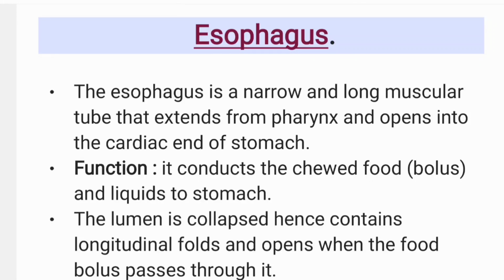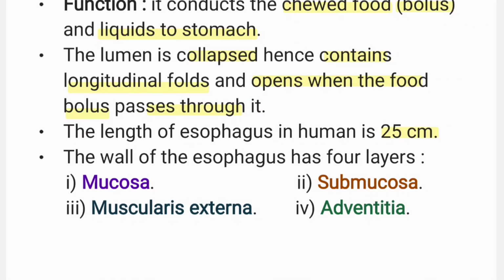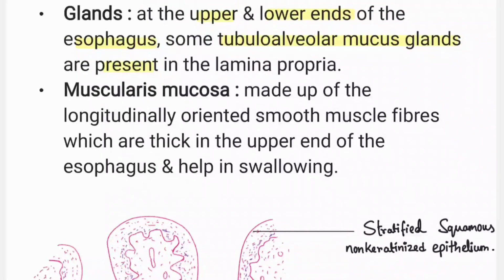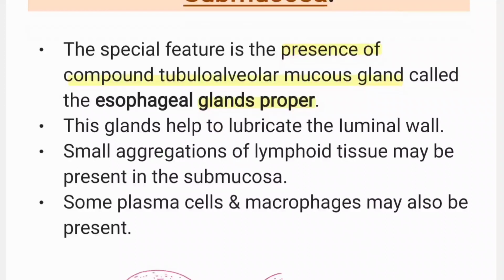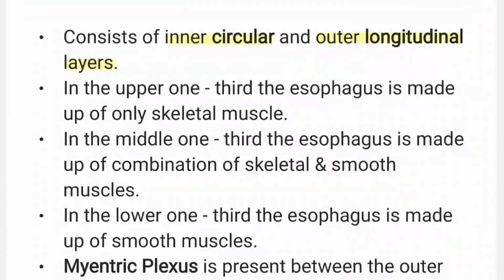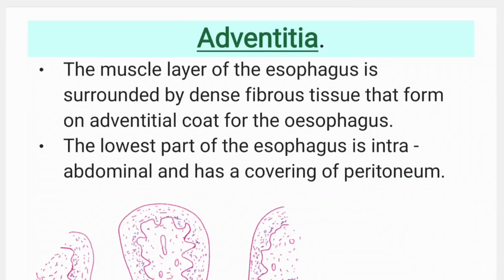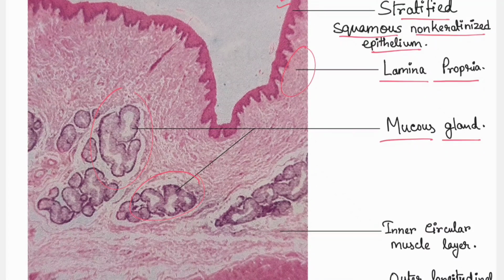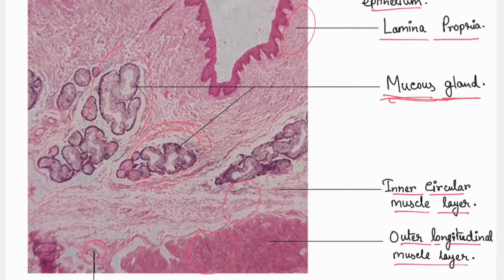Histology of Esophagus | 1st year MBBS | The MBBS Hub.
"Welcome to [The MBBS Hub], your go-to destination for comprehensive and engaging medical education content tailored specifically for MBBS students. Whether you're just starting your journey in medical school or preparing for licensure exams, our channel is here to support and empower you every step of the way.

Join us as we delve into the intricacies of anatomy, physiology, pathology, pharmacology, and clinical skills, offering in-depth tutorials, practical demonstrations, and insightful discussions to enhance your understanding and mastery of core medical concepts.

From dissecting complex medical topics to providing practical study tips and exam strategies, we are committed to equipping you with the knowledge, skills, and confidence to excel in your medical education and beyond.

Let's embark on this journey together, as we strive for excellence in medical education and practice."